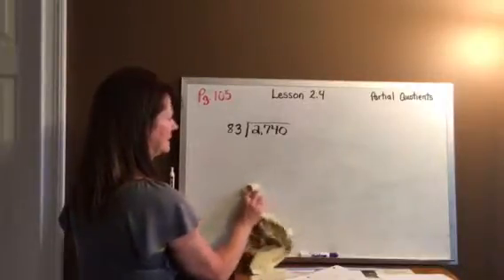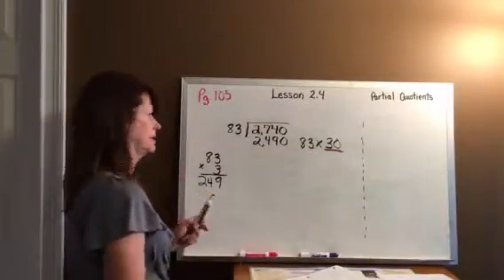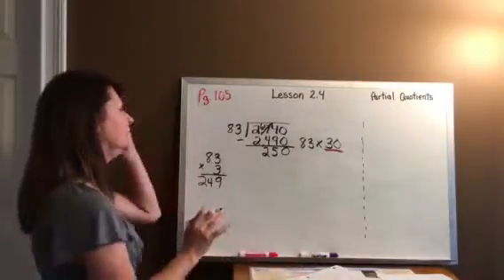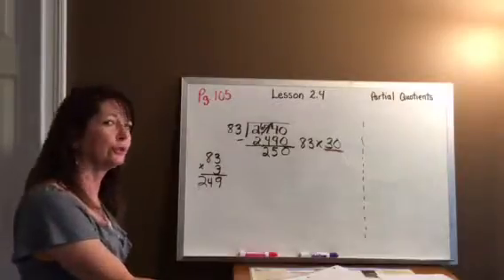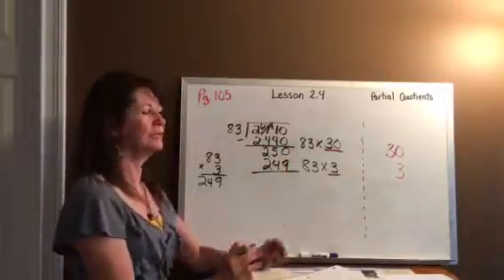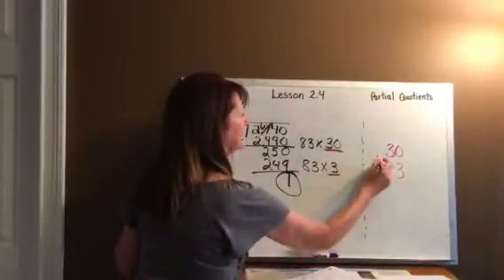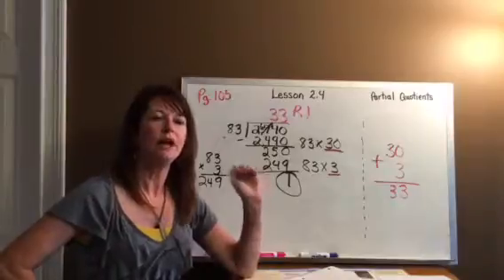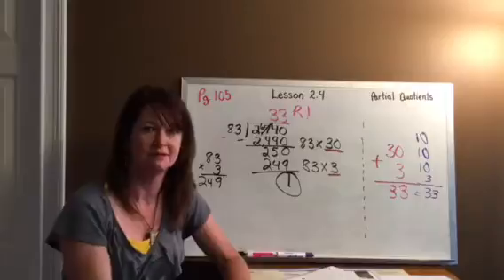Mrs. Toillion - Lesson 2.4 Part 2